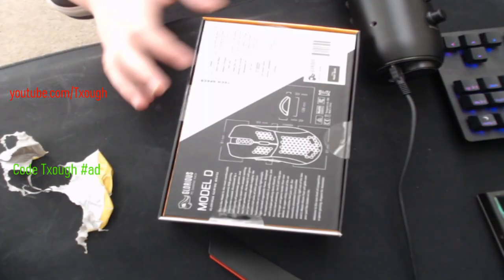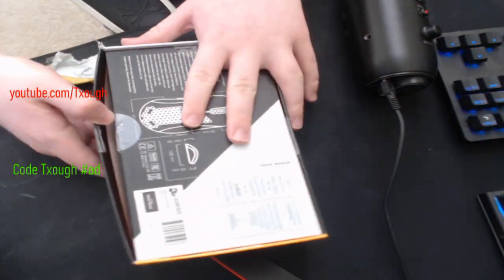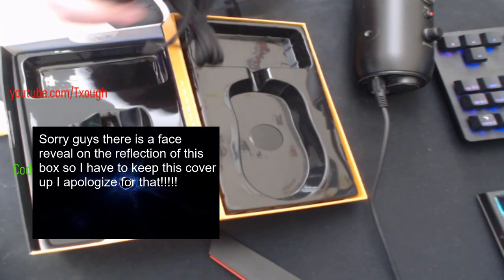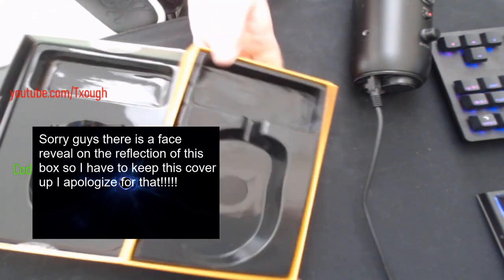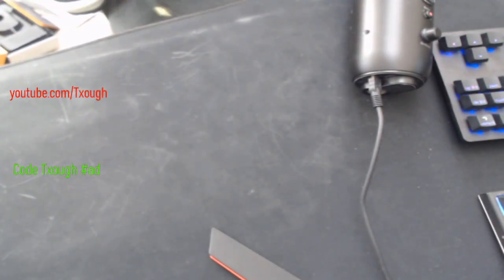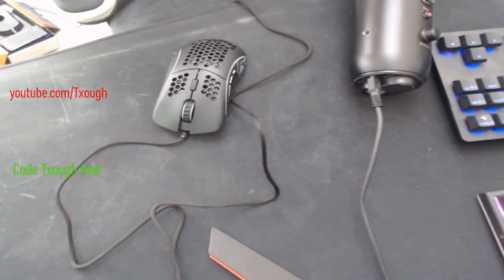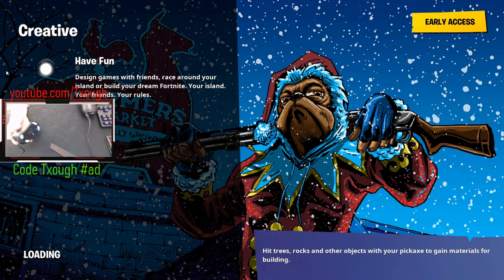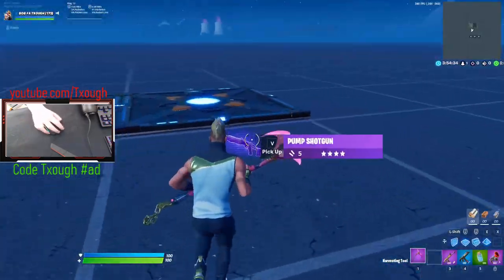Glorious Model D UNBOXING + REVIEW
Hello my name is James and I run the Txough YouTube channel and the main game I play is Fortnite. I'm a professional Fortnite player but currently, I am a free agent repping Team Kungarna. I do also try to focus on content creation as well which is why I have this YouTube channel. I hope you give my channel a chance to watch. If you want to know the equipment that I use just look down below and there will also be a link to my second channel if you would also want to check that out as well. Also if you don't mind please use code Txough in the bottom right corner of the Fortnite item shop I would really appreciate that too thank you!

PC Specs:
GPU: RTX 2080
CPU: Intel Core i7 9700k
Motherboard: ASUS Prime Z390-P
Storage: 500 GB WD Blue SSD
RAM: 16 GB DDR4 3200 MHz speed
Liquid cooling: iBuyPower 120mm liquid cooling
Case: iBuyPower Element
(I didn't build my PC because iBuyPower had a lot of sales)
OS: Windows 10 Pro (not activated at the moment)

PC Equipment:
Gaming Keyboard: Razer Huntsman TE
Typing Keyboard: Ducky One 2 Mini (Blue Switches)
Mouse: Glorious Model D
Microphone: Blue Snowball
First monitor: LG 27GK750F-B 240 Hz Gaming Monitor
Second Monitor: ViewSonic VA2359-SMH 23 Inch IPS 1080p model
Headset: HyperX Cloud Alpha
Mousepad: Glorious 3XL Mousepad
Webcam: Logitech C922
Desk: Ameriwood Office L shaped desk

For the PC I did edit some of the specs!

Gaming Keyboard:

First Monitor

Second Monitor

OR you can get it at GameStop for cheaper (idk if it's a sale or perm)